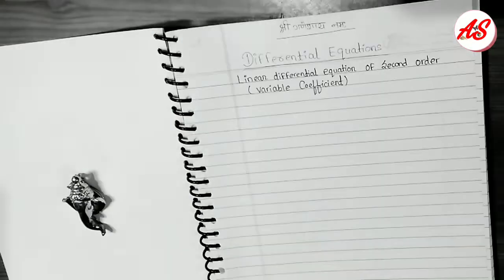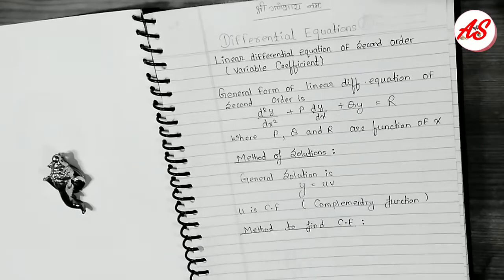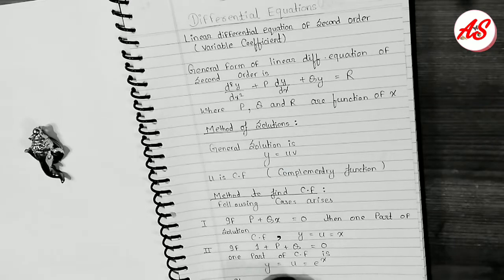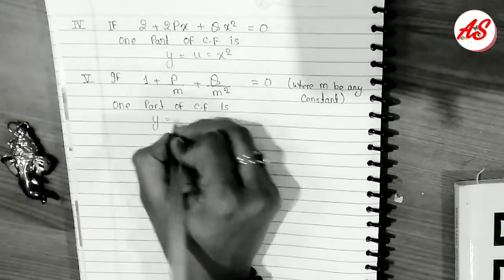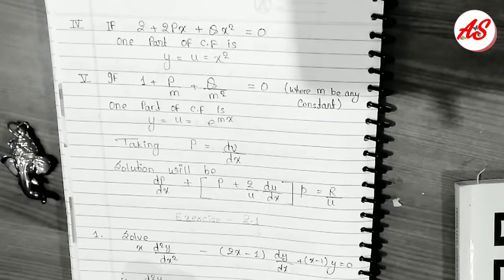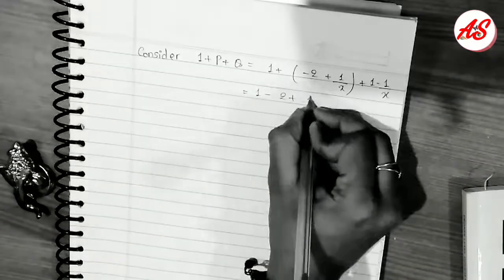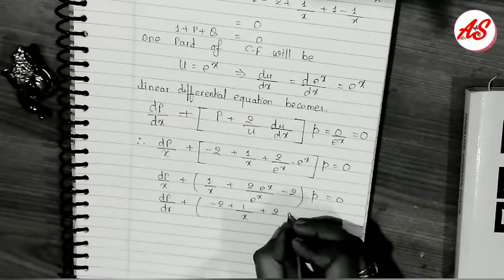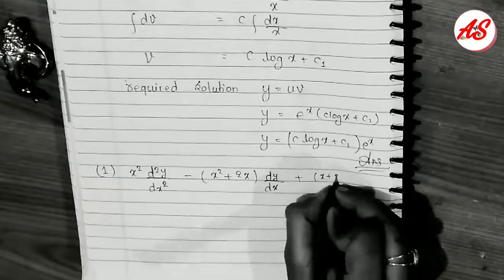Differential Equation"Part-3"|| (Paper -7)Solve : x d^2y/dx^2 -(2x-1)dy/dx+(x-1)y=0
Differential Equation "Part -3"|| ( Paper -7)

 Solve : x d^2y/dx^2 -(2x-1)dy/dx+(x-1)y=0

Differential Equation"" Part-3 ""👉 ( Paper -7)  "Group C " Problem solution